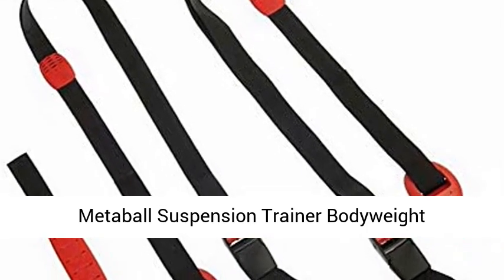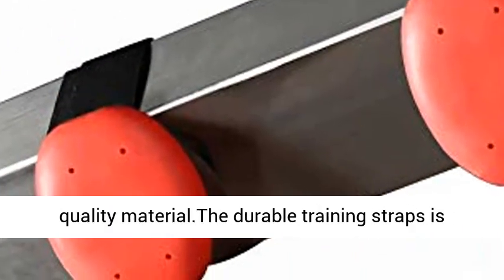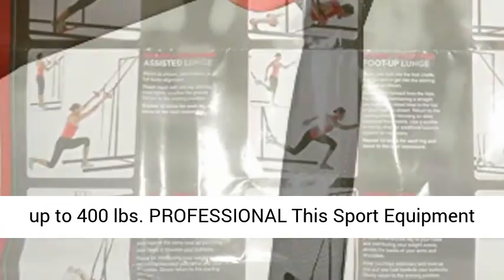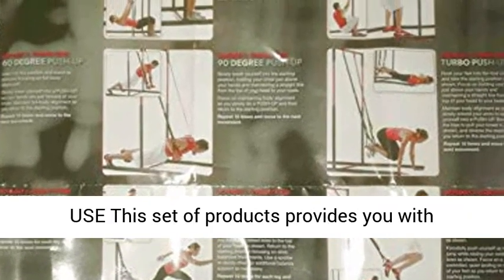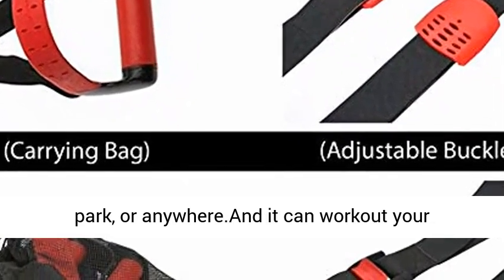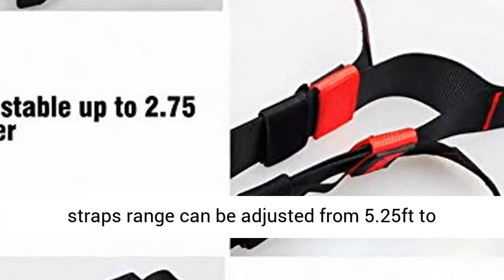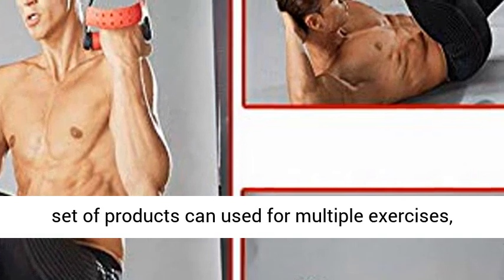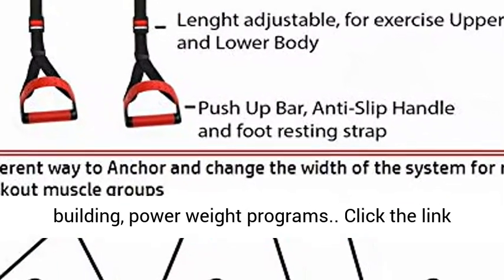Trainer Bodyweight Resistance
HIGH QUALITY?It is made of anti skid high quality material.The durable training straps is durable and wide webbing, firm and safe, can hold up to 400 lbs.
PROFESSIONAL?This Sport Equipment Straps for athletes from beginner to advance, tested and used by pros for daily workout.
EASY TO USE?This set of products provides you with convenient fitness opportunities at home, the park, or anywhere.And it can workout your different muscles in arms, chest, belly, gluteus, legs, and more.
ADJUSTABLE STRAP?The suspension straps range can be adjusted from 5.25ft to 7.55ft. Then you to change the exercise difficulty or your body's position.
MULTI FUNCTIONAL?This set of products can used for multiple exercises, such as general exercise, stretching, strength building, power weight programs.